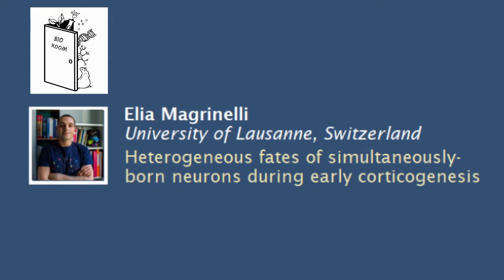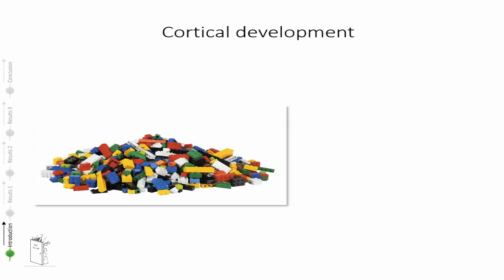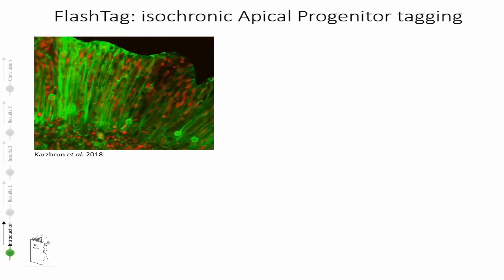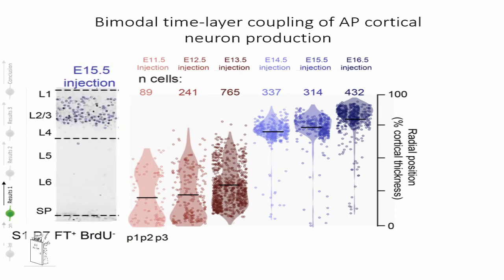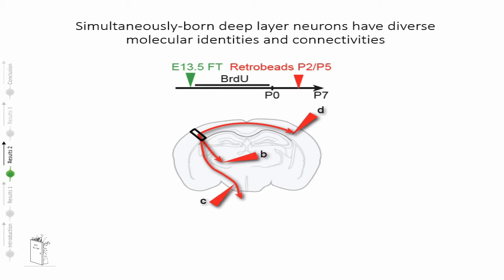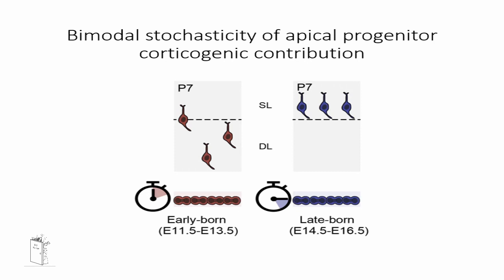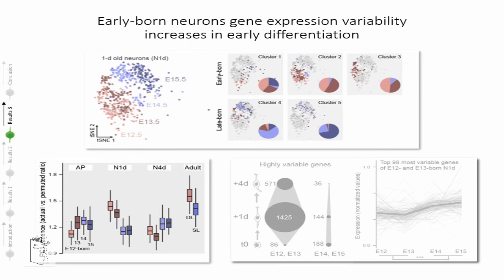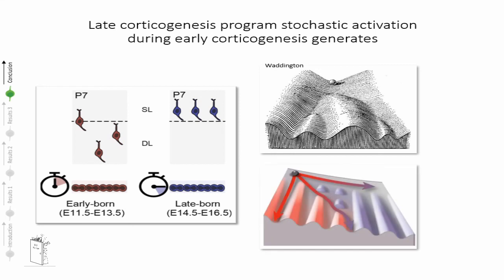Elia Magrinelli, Heterogeneous fates of simultaneously-born neurons during early corticogenesis